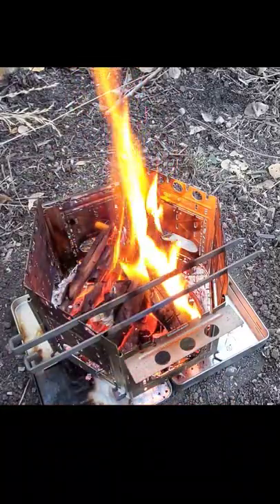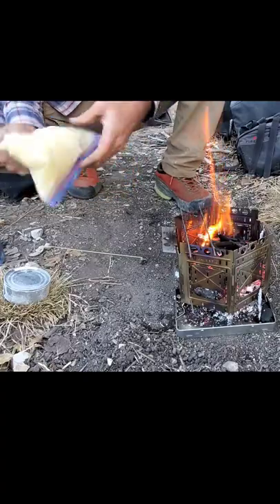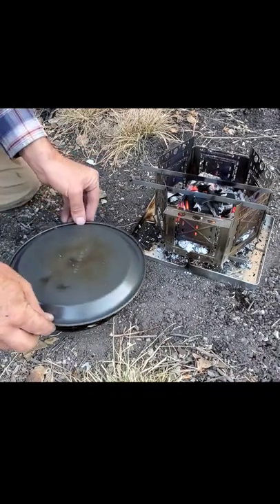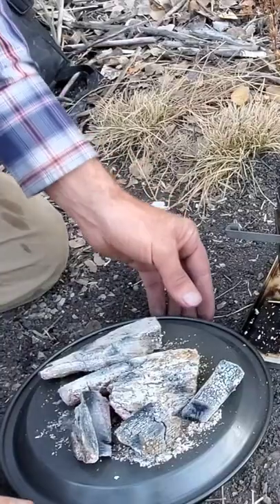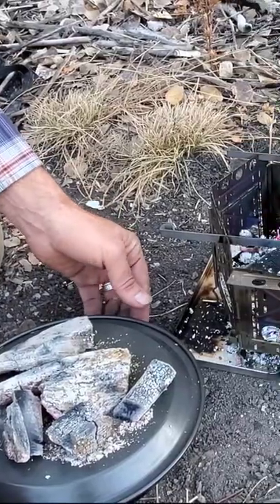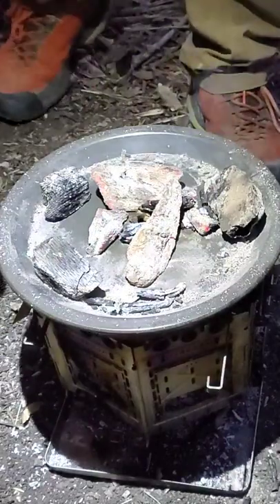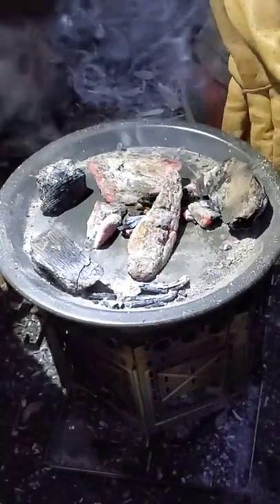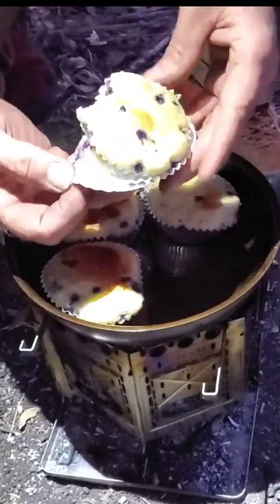Muffins on the New Firebox Freestyle! Now available for pre-order at a discount.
A New Addition To The Firebox Family!
   Some ten years back I released the Original 5” Firebox stove, and it quickly became an icon amongst bushcraft and camping enthusiast around the globe.  A few years later I released the 3” Firebox Nano with its minimalist approach.  The Nano was an instant hit with many of its users referring to it as a “gem of a stove.”  In 2020 we launched the Firebox Scout—a stove designed specifically for emergency preparedness.  Once again, it was received with enthusiasm.

  Even after all this time we still receive daily feedback from happy customers who "love their Firebox Stoves!" A lot of people own all three models and are trying to decide which is their favorite. Each model imparts a unique experience like different flavors of ice cream that are all delicious. I believe the reason Firebox Stoves stand the test of time and remain appreciated, even beloved after many years, is because they’re enjoyable to use! The Firebox Stove experience is satisfying in every way—how they function with clever mechanisms and how every element has purpose. Enjoying how well they perform is the icing on the cake.

  Firebox Stoves are just plain fun, and the 4" Freestyle Stove is fun multiplied by six. Guaranteed to be another classic "Firebox Stove" design!

Six Ways To Freestyle!

 #1- 3" Tri Torch:
The ultralight (Ti-4.9oz) option that packs a punch! This little stove cranks out the BTU's! Its fuel loads vertically which creates a micro Swedish fire torch. The resulting thermal column pulls in more combustion air compensating for less oxygen at high elevations or other poor burning condition like wet, cold and or poor-quality wood. Once a bed of coals is established sticks can be fed through the side feed ports (Rocket Stove Style).
Designed to work perfectly with the high performance Toaks Siphon Jet alcohol burner (blooms in 5 seconds or less & provides very fast boil times, and only weighs 0.7oz)

 #2- 4" Freestyle:
  A state of the art, multi-fuel, high performance flat folding mid-sized stove that will satisfy your stoving needs with style!
Comes in its own "Fire Pan Tin" to conveniently adhere to a "Leave No Trace" ethic.
Burns wood which can be fed from the top or through the side feed port—which are offset—allowing sticks to cross inside the burn chamber, which creates flame turbulence, improving burn efficiency.
  Freestyle has a hinged damper which can be opened to massively increase exhaust capacity allowing high flow burns like a (ever so fun) Swedish Fire Torch.
Designed specifically to accommodate both the Trangia alcohol burner or isobutane gas burner attachment, both with correct headspace for optimal performance.

#3- 7" Hexagon Storm:
 A functional fire-pit/stove. Big enough and round enough to provide a authentic campfire experience.
Small enough to make perfect sense as a stove when cooking with a larger pot, fry-pan, or even a wok.
This configuration folds down to a single stack which fits neatly into a single Fire-Pan Tin for convenient storage and deployment.

#4- 8" Bushcrafter:
Bushcraft mode is all about cooking versatility and being able to "flat lay" longer sticks.
Every panel has a fuel feed port so regardless of how you set the stove up you will always have a convenient place to feed sticks in as they burn.
This configuration folds down to a single stack which fits neatly into a Fire-Pan Tin for convenient storage and deployment.

#5- 10" Octagon Fire Pit:
(shown in Titanium) Two "Stove Kits" and one "Mod Kit" are needed for this configuration. The large square grill is included in the "Mod Kit"
When it comes to traditional camping ambience the "Octagon Fire Pit" delivers!
Not only do you get a fantastic bonfire, the "Extra Long Firesticks" make this beauty very functional, supporting pots, pans or grills in a variety of arrangements over your wood fueled fire.
This configuration folds flat into two connected stacks which will fit into the front pocket of the "D-Ring Organizer Bag" making quick work of making and breaking camp.

#6- 12" Field Kitchen:
Versatility is the name of the game! You'll be able to pull off amazing meals with the "Field Kitchen".
 Being nearly twelve inches long you'll be able to "Flat Lay" some serious lumber in this beauty, "Bushcraft Style!"